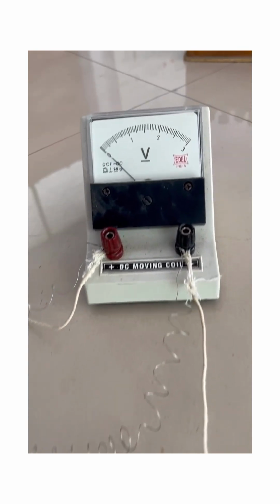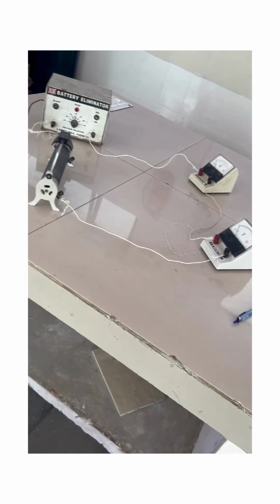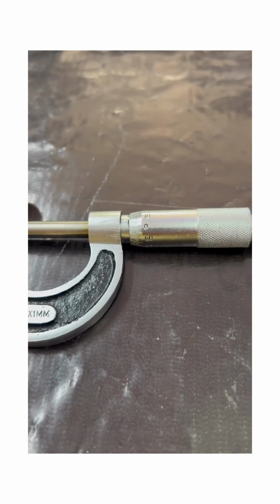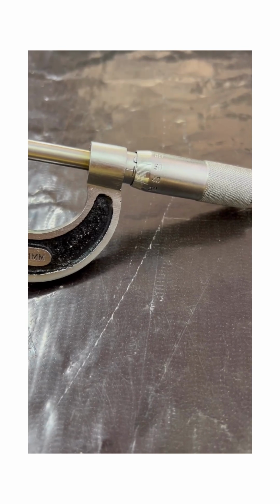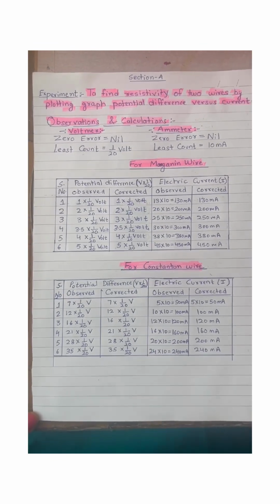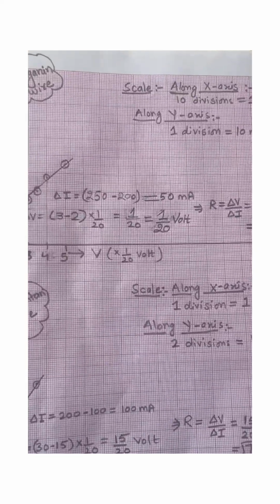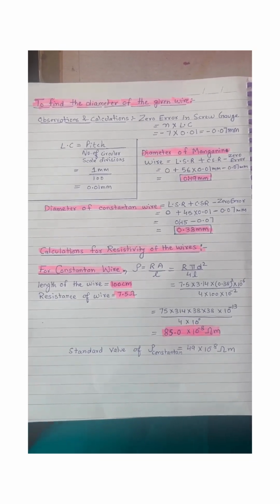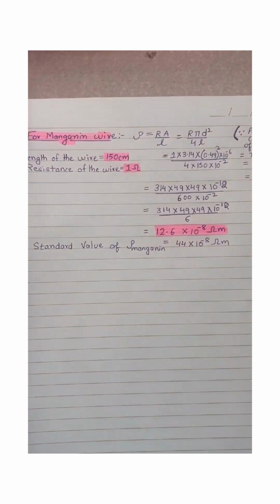Ohm’s Law- To find the resistivity of two different wires by using V-I graph and screw gauge.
Section-A Physics practical by CBSE for class-12th
# Ohm’s law
Plotting I-V graph
# Finding resistance from the graph.
# Finding diameter of wires by using screw gauge.
# Finding resistivity of constantan and manganin wires.